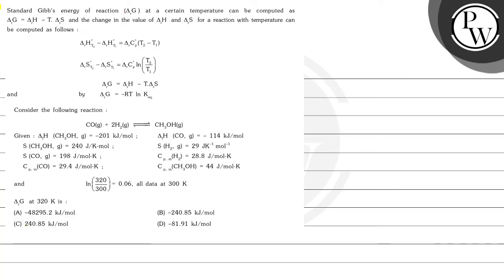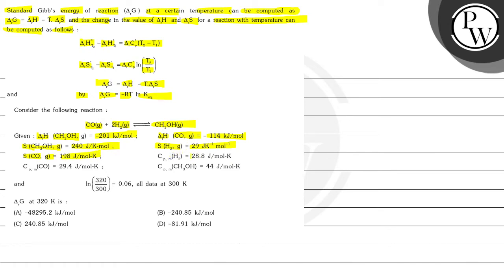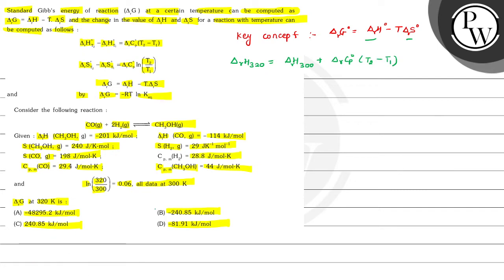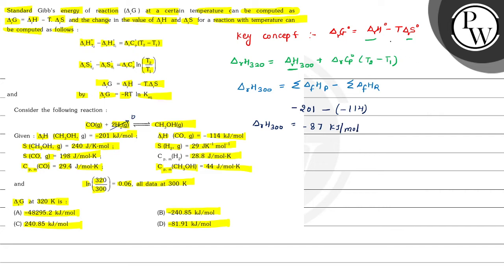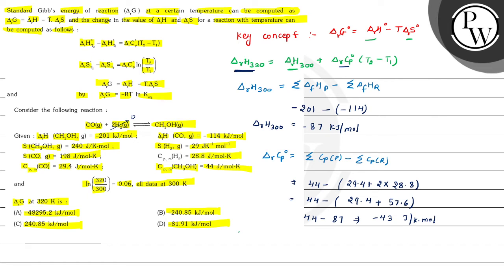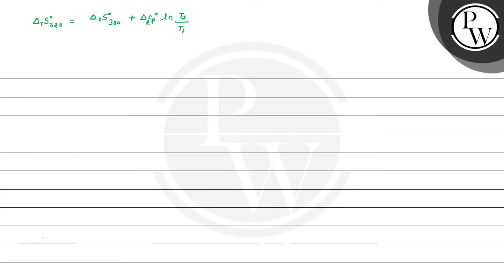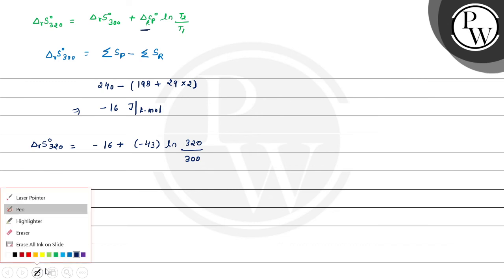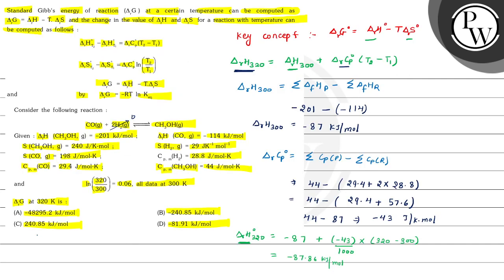Standard Gibbs energy of reaction \( \left(\Delta_{r} G\right) \) at a certain temperature can b...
Standard Gibbs energy of reaction \( \left(\Delta_{r} G\right) \) at a certain temperature can be computed as \( \Delta_{\mathrm{r}} \mathrm{G}=\Delta_{\mathrm{r}} \mathrm{H}-\mathrm{T} . \Delta_{\mathrm{r}} \mathrm{S} \) and the change in the value of \( \Delta_{\mathrm{r}} \mathrm{H} \) and \( \Delta_{\mathrm{r}} \mathrm{S} \) for a reaction with temperature can be computed as follows :
\begin{array}{r}
\Delta_{\mathrm{r}} \mathrm{H}_{\mathrm{T}_{2}}^{\circ}-\Delta_{\mathrm{r}} \mathrm{H}_{\mathrm{T}_{1}}^{\circ}=\Delta_{\mathrm{r}} \mathrm{C}_{\mathrm{p}}^{\circ}\left(\mathrm{T}_{2}-\mathrm{T}_{1}\right) \\
\Delta_{\mathrm{r}} \mathrm{S}_{\mathrm{T}_{2}}^{\circ}-\Delta_{\mathrm{r}} \mathrm{S}_{\mathrm{T}_{1}}^{\circ}=\Delta_{\mathrm{r}} \mathrm{C}_{\mathrm{p}}^{\circ} \ln \left(\frac{\mathrm{T}_{2}}{\mathrm{~T}_{1}}\right) \\
\Delta_{\mathrm{r}} \mathrm{G}=\Delta_{\mathrm{r}} \mathrm{H}-\mathrm{T} \cdot \Delta_{\mathrm{r}} \mathrm{S} \\
\text { by } \Delta_{\mathrm{r}} \mathrm{G}=-\mathrm{RT} \ln \mathrm{K}_{\text {eq }} .
\end{array}
and
Consider the following reaction :
\mathrm{CO}(\mathrm{g})+2 \mathrm{H}_{2}(\mathrm{~g}) \rightleftharpoons \mathrm{CH}_{3} \mathrm{OH}(\mathrm{g})
- Given : \( \Delta_{\mathrm{i}} \mathrm{H}\left(\mathrm{CH}_{3} \mathrm{OH}, \mathrm{g}\right)=-201 \mathrm{~kJ} / \mathrm{mol} ; \quad \Delta_{\mathrm{f}} \mathrm{H} \quad(\mathrm{CO}, \mathrm{g})=-114 \mathrm{~kJ} / \mathrm{mol} \)
\begin{array}{ll}
\mathrm{S}\left(\mathrm{CH}_{3} \mathrm{OH}, \mathrm{g}\right)=240 \mathrm{~J} / \mathrm{K}-\mathrm{mol} ; & \mathrm{S}\left(\mathrm{H}_{2}, \mathrm{~g}\right)=29 \mathrm{JK}^{-1} \mathrm{~mol}^{-1} \\
\mathrm{~S}(\mathrm{CO}, \mathrm{g})=198 \mathrm{~J} / \mathrm{mol}-\mathrm{K} ; & \mathrm{C}_{\mathrm{p}, \mathrm{m}}\left(\mathrm{H}_{2}\right)=28.8 \mathrm{~J} / \mathrm{mol}^{-\mathrm{K}} \\
\mathrm{C}_{\mathrm{p}, \mathrm{m}}(\mathrm{CO})=29.4 \mathrm{~J} / \mathrm{mol}-\mathrm{K} ; & \mathrm{C}_{\mathrm{p}, \mathrm{m}}\left(\mathrm{CH}_{3} \mathrm{OH}\right)=44 \mathrm{~J} / \mathrm{mol}-\mathrm{K}
\end{array}
and
\( \ln \left(\frac{320}{300}\right)=0.06 \), all data at \( 300 \mathrm{~K} \)
\( \Delta_{\mathrm{r}} \mathrm{G} \) at \( 320 \mathrm{~K} \) is :
(A) \( -48295.2 \mathrm{~kJ} / \mathrm{mol} \)
(B) \( -240.85 \mathrm{~kJ} / \mathrm{mol} \)